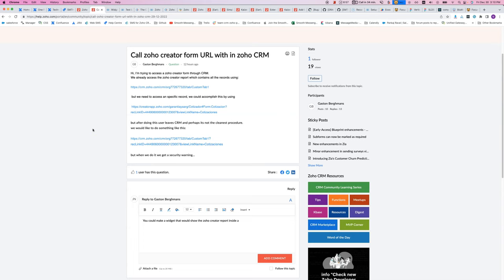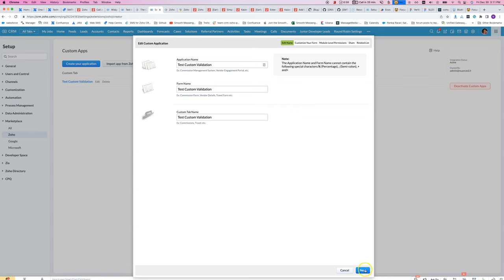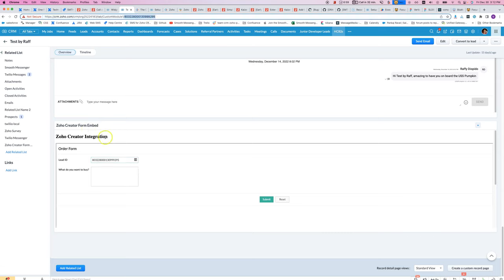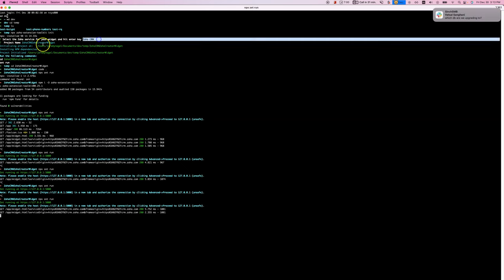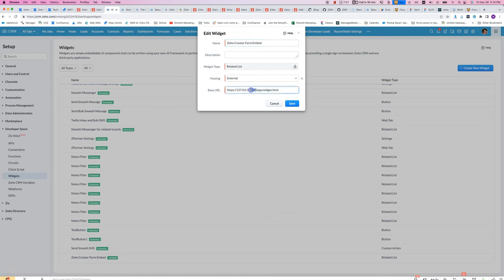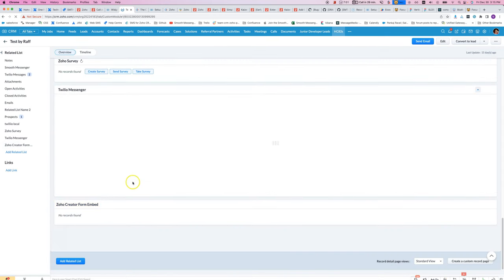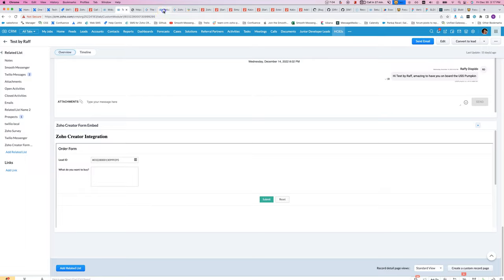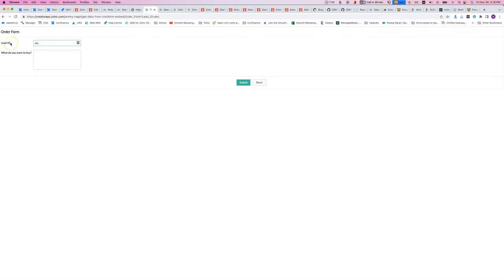Embedding a Zoho Creator form inside Zoho CRM using widgets